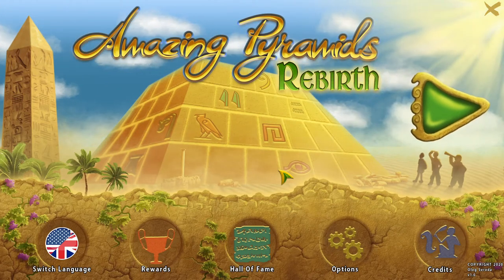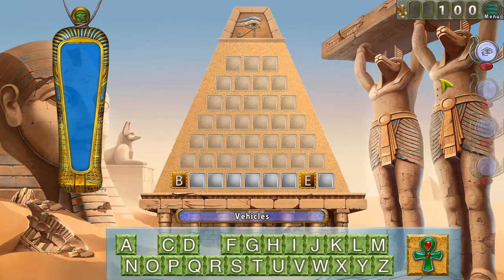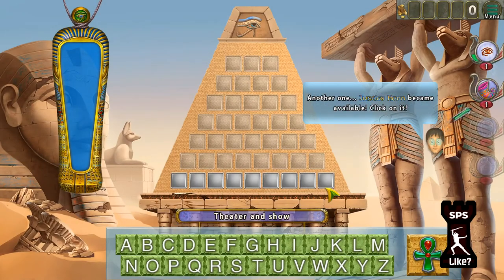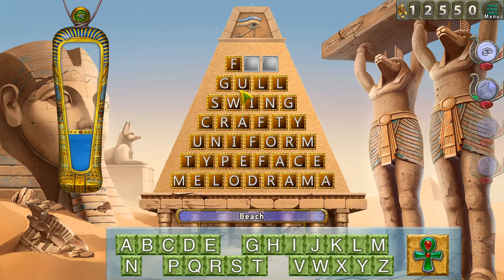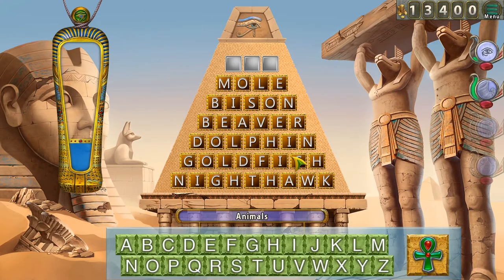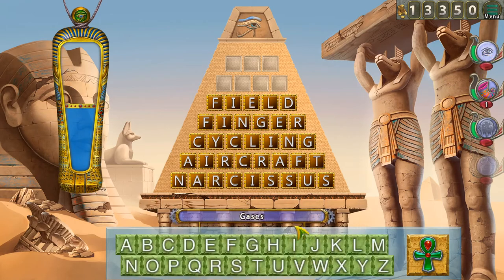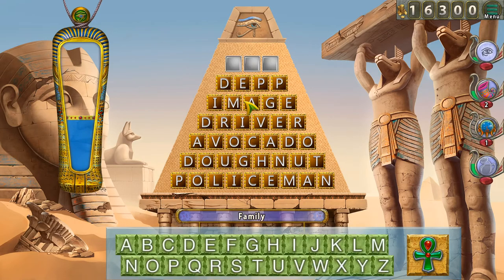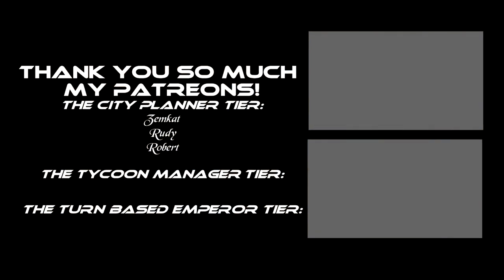🏜Amazing Pyramids: Rebirth (Hang Man + Pyramids) - Let's Play, Introduction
Join me in my let's play of Amazing Pyramids: Rebirth, where you play hangman and other word games to reveal the secrets of the amazing pyramids.

Big thank you to the developer for giving me a key to Amazing Pyramids: Rebirth.